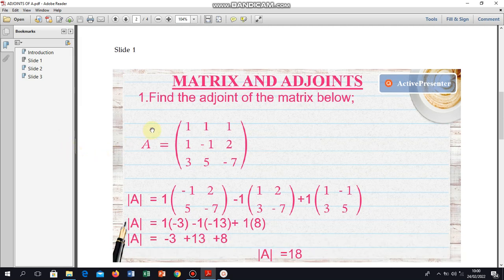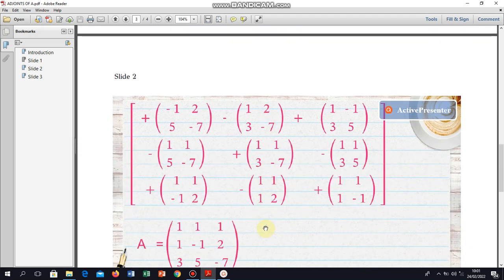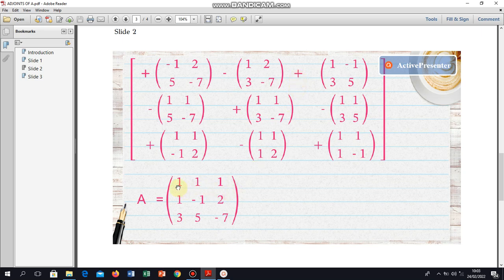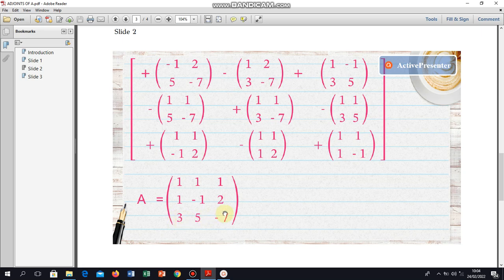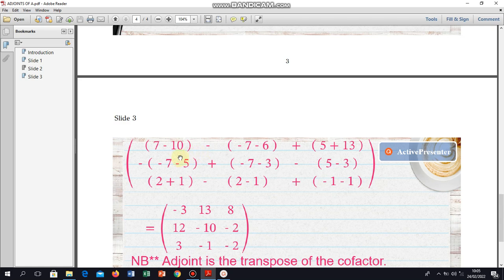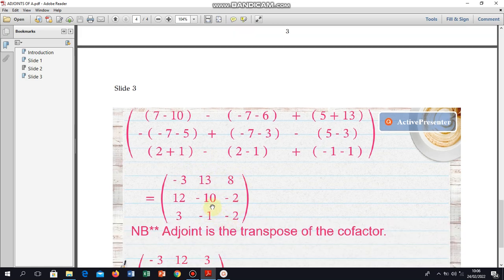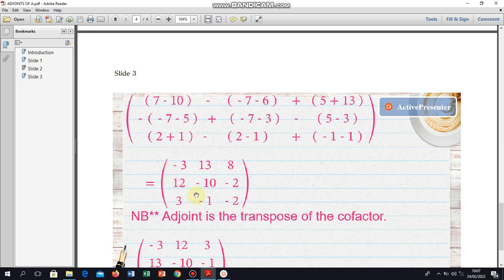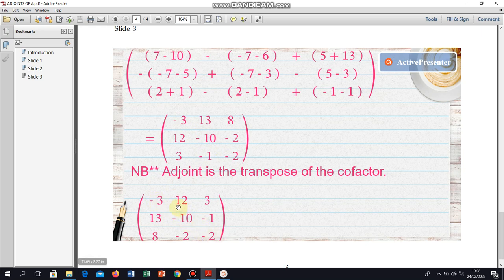the adjoint or transpose of the matrix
learn how to calculate adjoints in an easy way